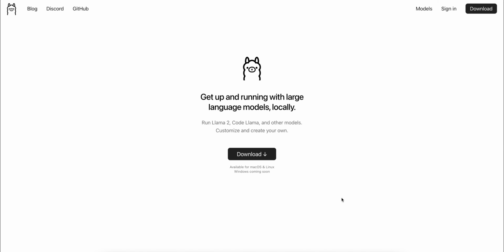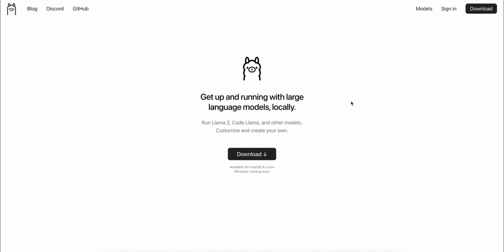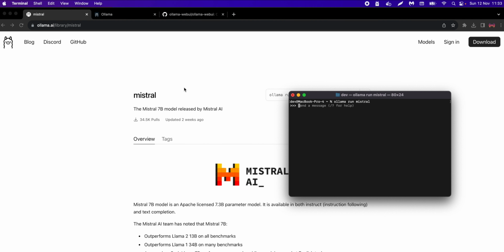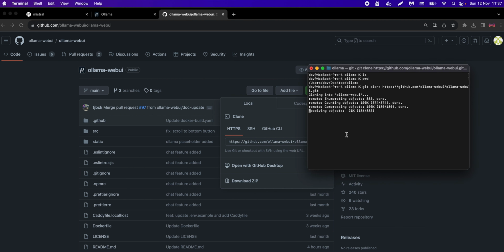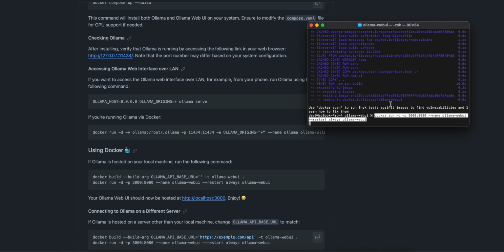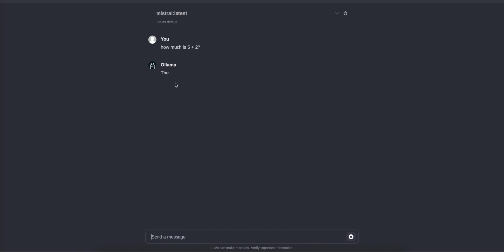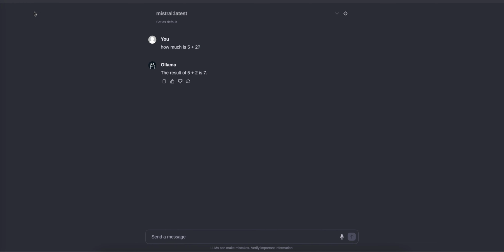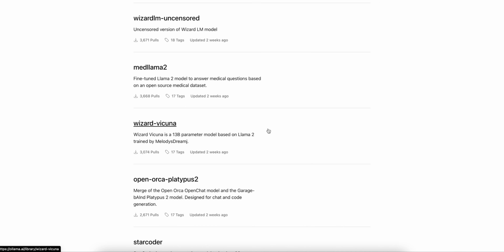Ollama is INSANE - Install custom GPTs within seconds!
A brief video about Ollama, the new cutting edge solution for running LLMs locally. In this video, we teach how to install Ollama, as well as a custom UI which makes it feel as if you're running ChatGPT locally. The options are endless and this is only the beginning for this brand new piece of technology.